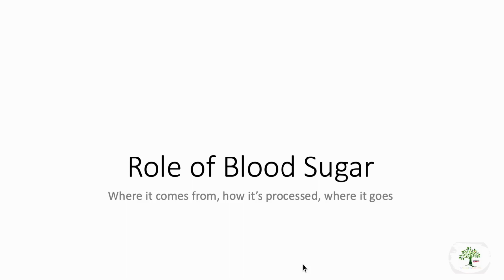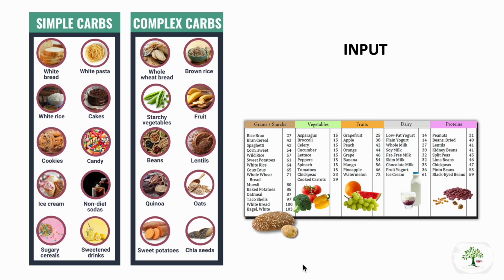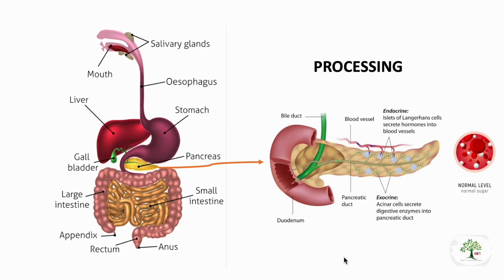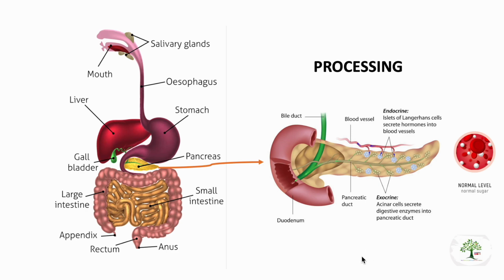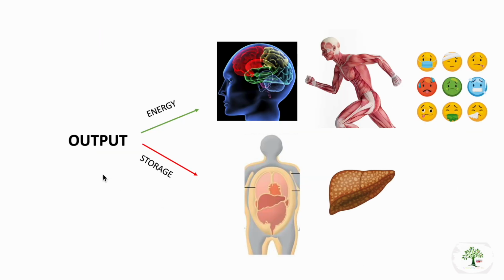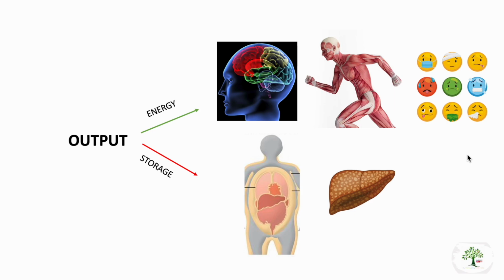D3. Role of Blood Sugar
“I believe everyone is entitled to the lifestyle fundamentals.”